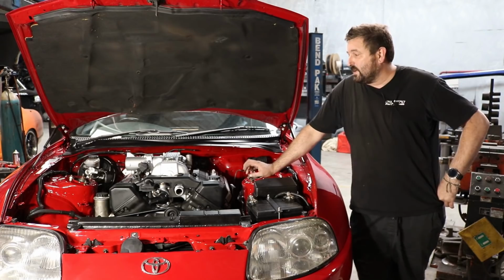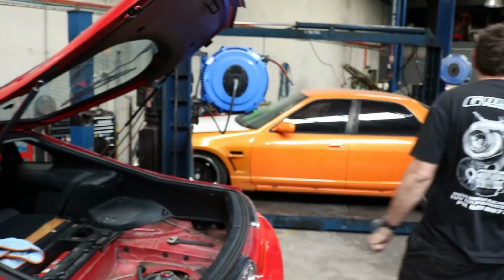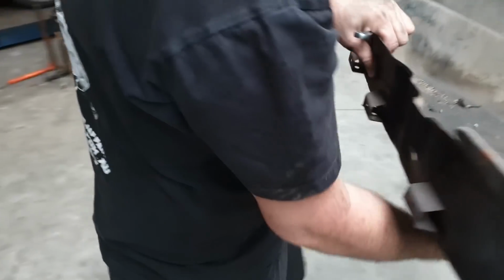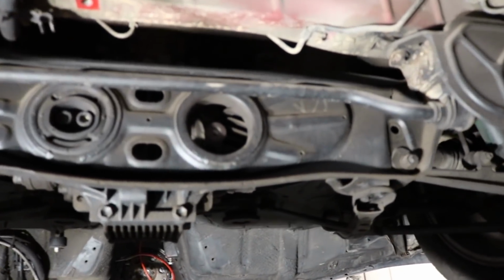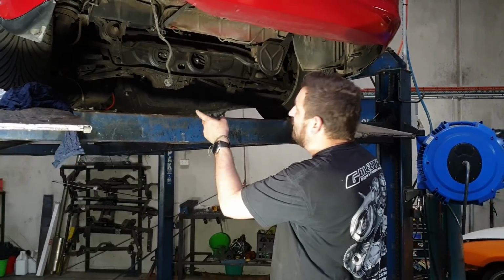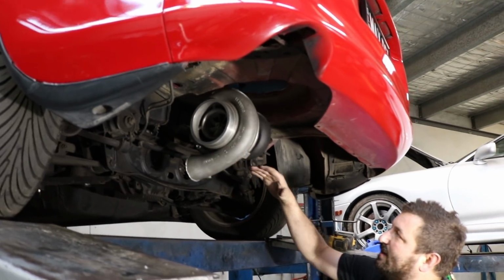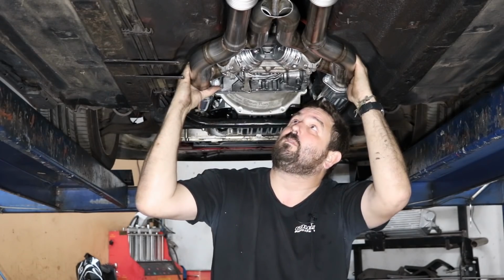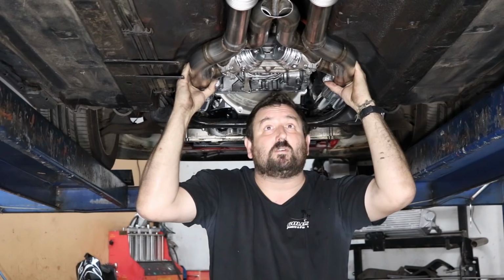Monster Rear Mount Turbo V8 Supra build Ep2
In this episode we fit a ridiculous sized turbo where it shouldn't go on a car that shouldn't have a V8. an stuff.